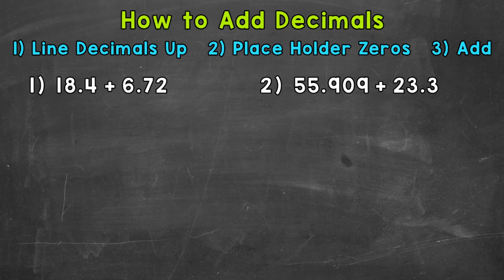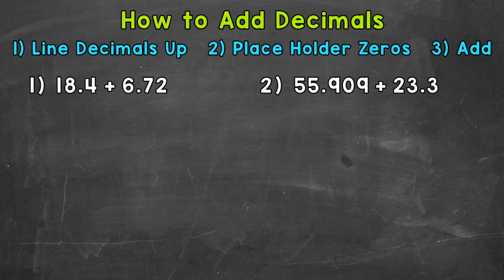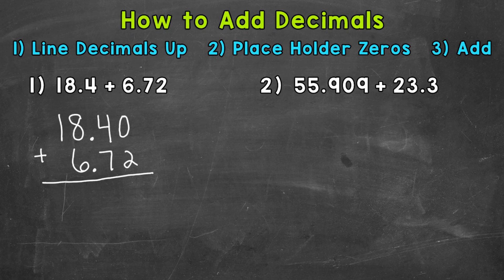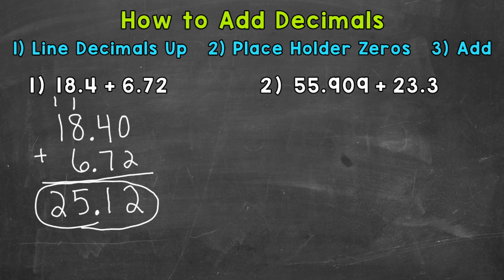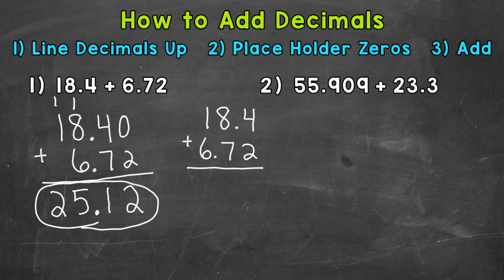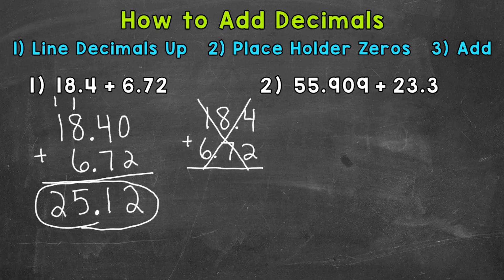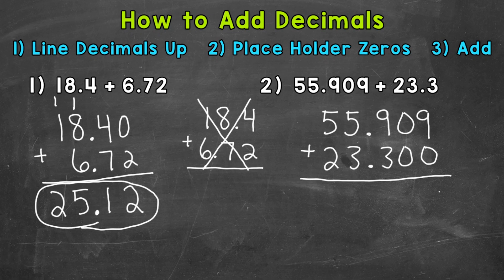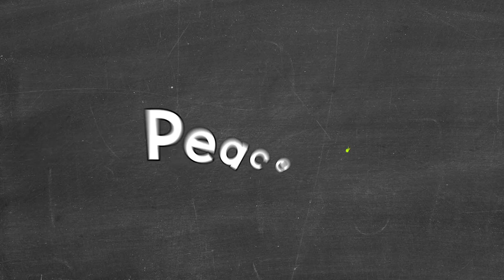How to Add Decimals | Math with Mr. J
Welcome to How to Add Decimals with Mr. J! Need help with adding decimals? You're in the right place!

Whether you're just starting out, or need a quick refresher, this is the video for you if you're looking for help with how to add decimals. Mr. J will go through adding decimals examples and explain the steps of how to add decimals.

Hopefully this video is what you're looking for when it comes to adding decimals.